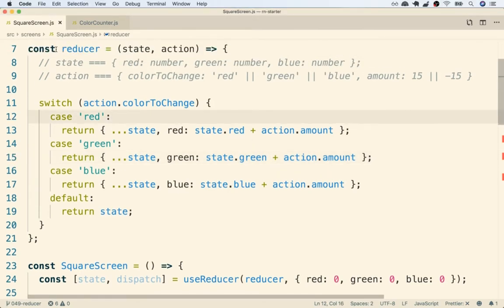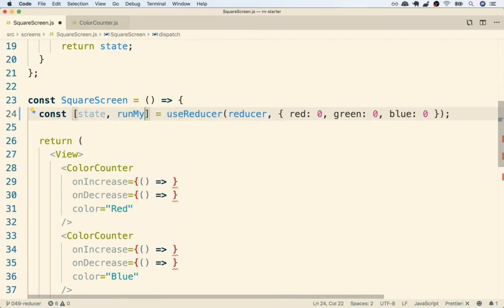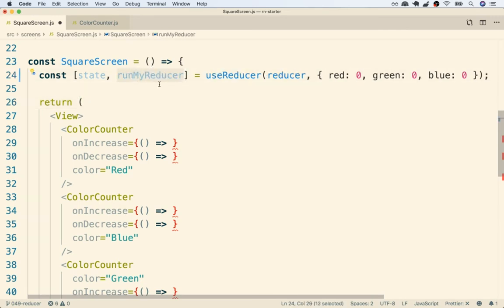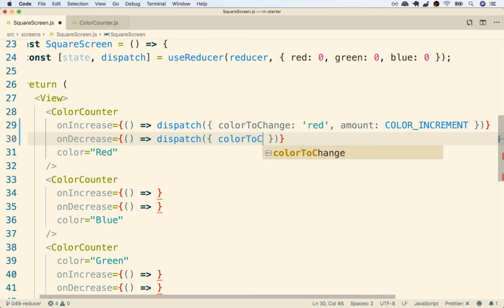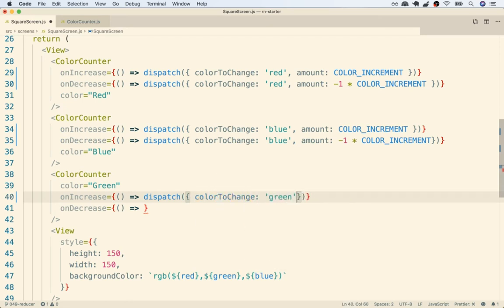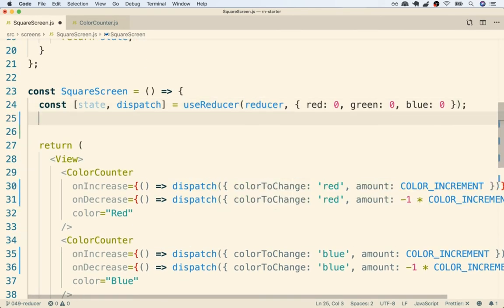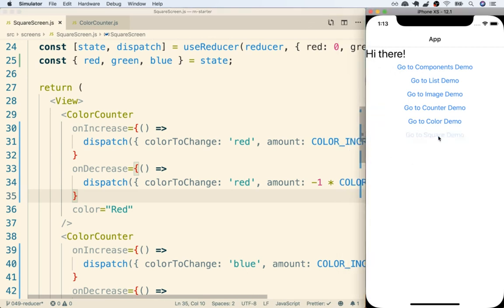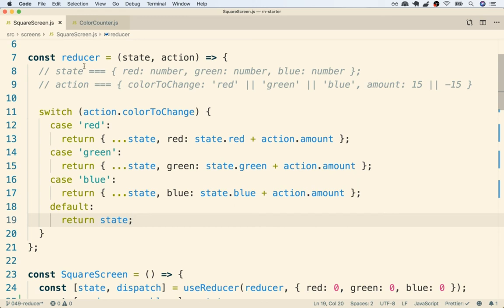[React Native + Hooks] Applying State with a Reducer